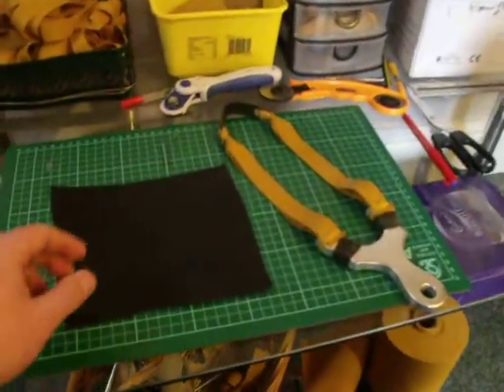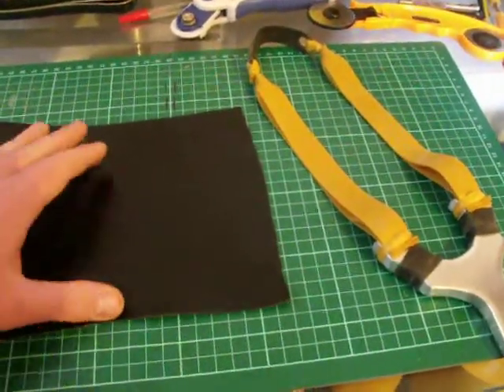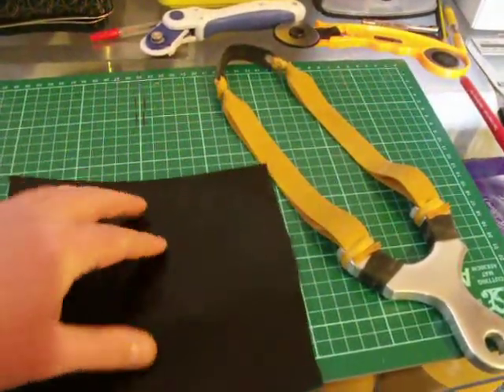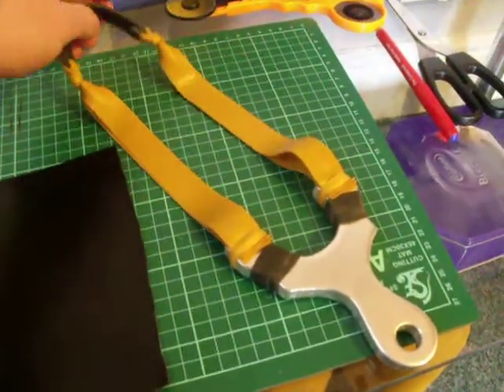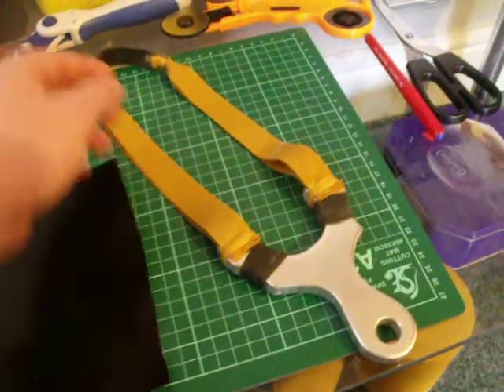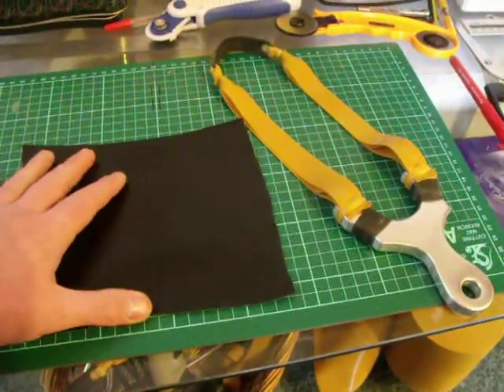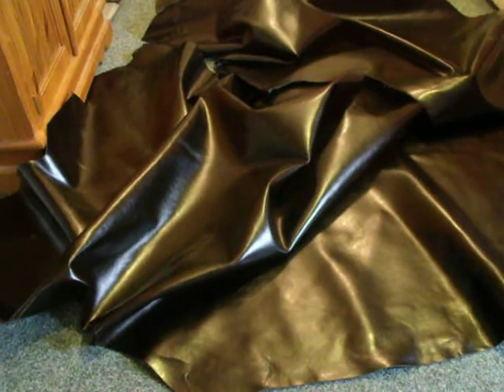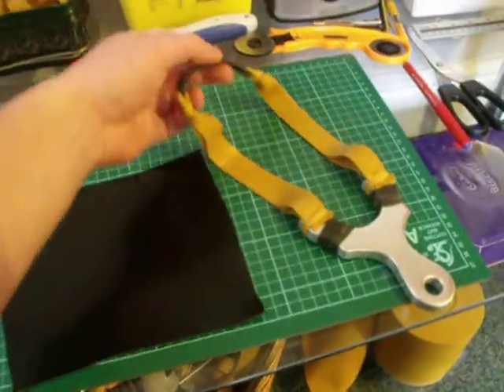GAMEKEEPER CATAPULTS NEW LEATHER POUCHES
THIS LEATHER WILL NOW BE FITTED ON ALL GAMEKEEPER CATAPULTS AND BANDS, ITS MUCH FASTER THAN THE ORIGINAL LEATHER,